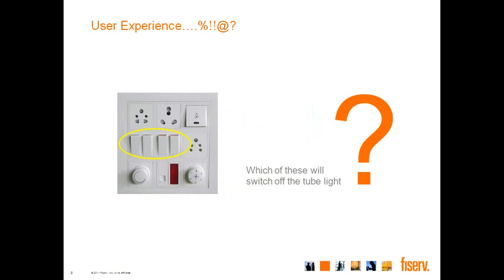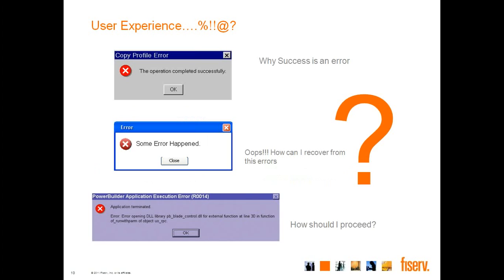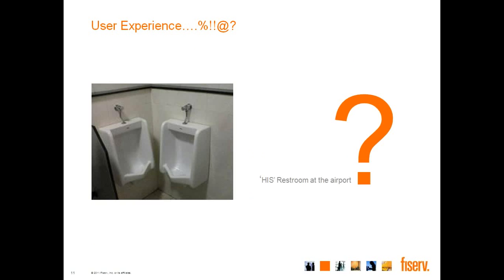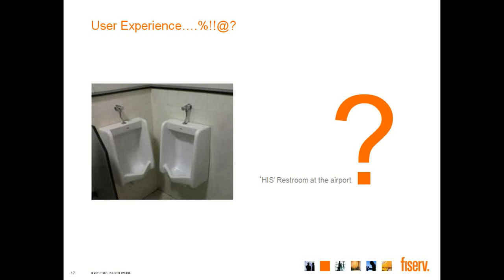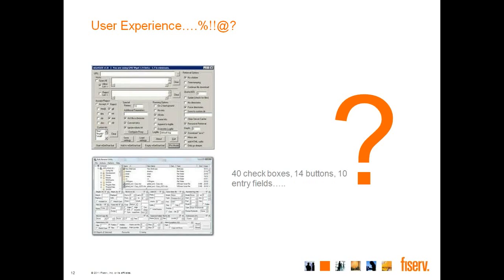What is UX?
The Web-ex session will give an overview of 'Usability and User Experience Design', establishing its correlation with business and technology. It will provide a landscape view of User Centered Design (UCD) process and its collaboration with Software Development Life Cycle. The session is also expected to cover tools & techniques used in UX design and typical roles & deliverables from UX team members. In the end, this session will also touch upon the current trends in User Experience and the road ahead...

Key learning areas of this session are:

•    What is User Experience (UX) Design?
•    Business benefits of UX design?
•    How UX is correlated with Business and Technology?
•    What are the elements of UX design?
•    What is User Centered Design (UCD) process?
•    Roles of UX team members?
•    UX Techniques? Deliverables?
•    When to engage UX team in Software Development?
•    What is there in UX toolkit?
•    Design for Accessibility and internationalization?
•    What are the current trends in UX?